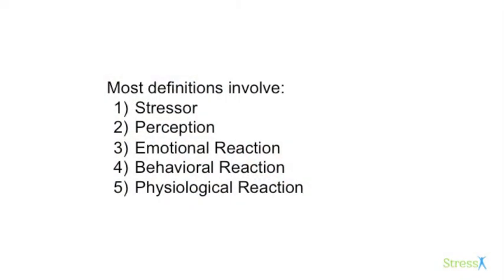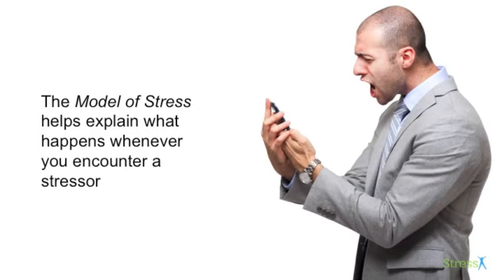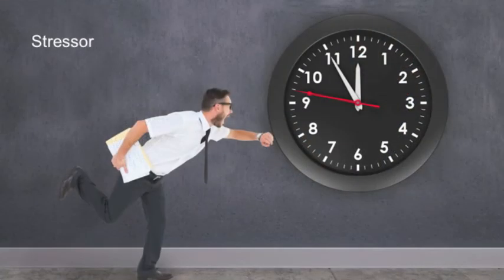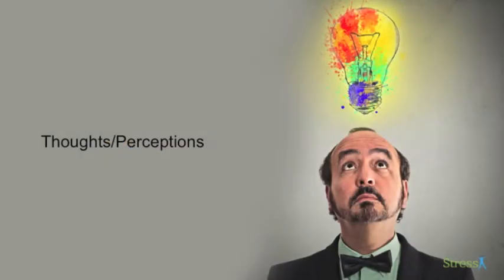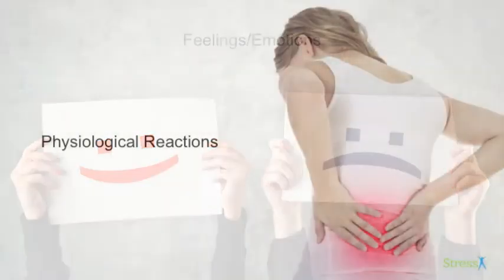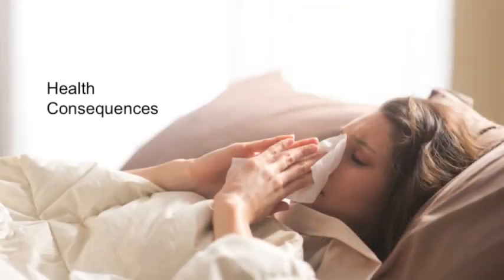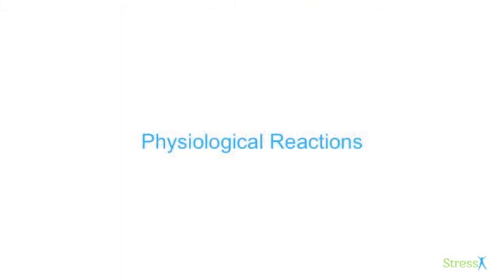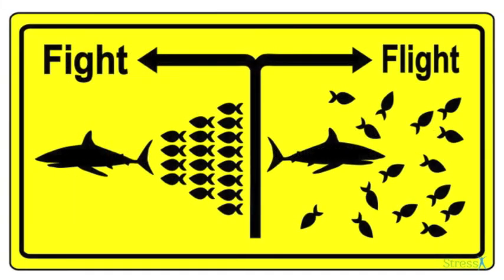11 Model of Stress